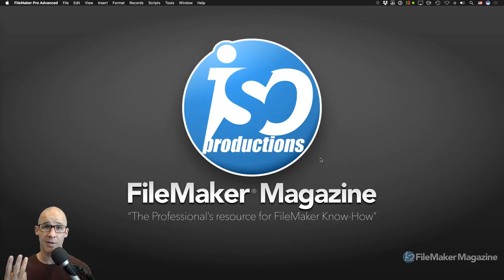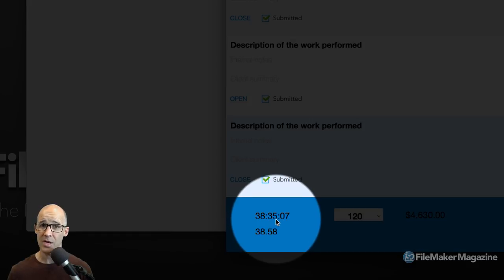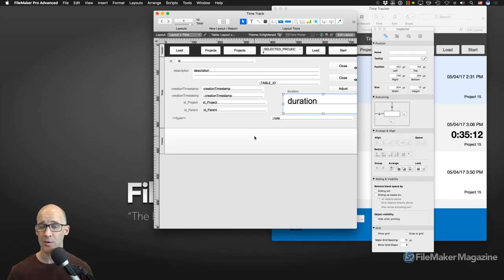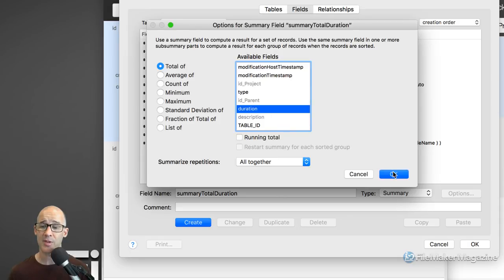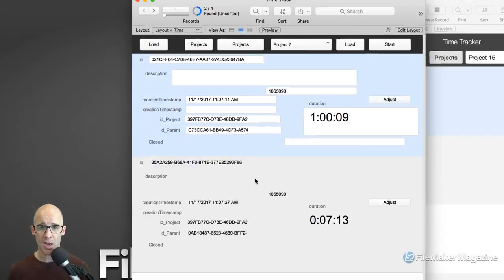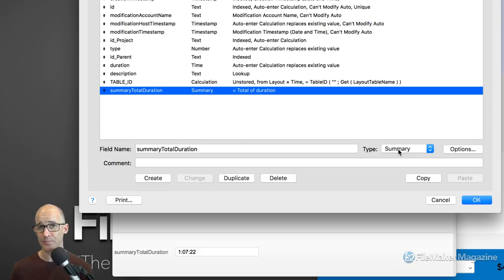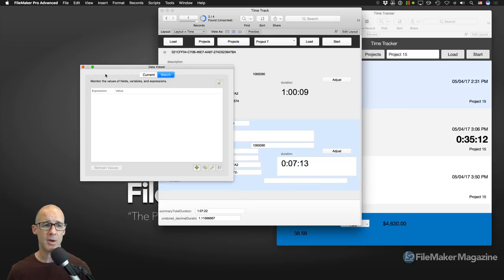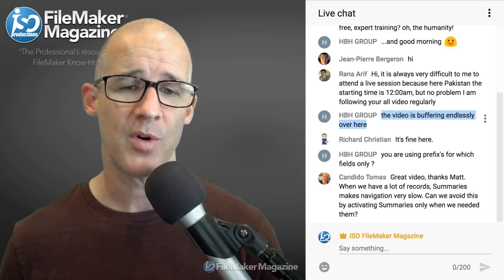Lesson #24: Data Structure & Schema - Summary Fields - Scriptology Mastery Course FileMaker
When it comes to seeing the bigger picture regarding data, we're typically going to refer to a value which provides us with a broader perspective than the individual pieces. In the world of data presentation, this often shows up as a summary value. Within FileMaker Pro we have a variety of ways to derive this value, and in this lesson we take a look at the various methods of calculating an aggregate value.

Link to the file if you don't want to rebuild from scratch.